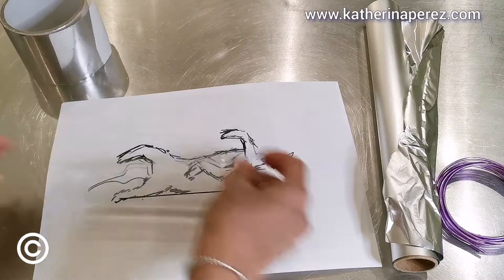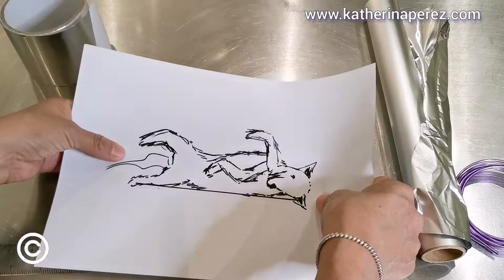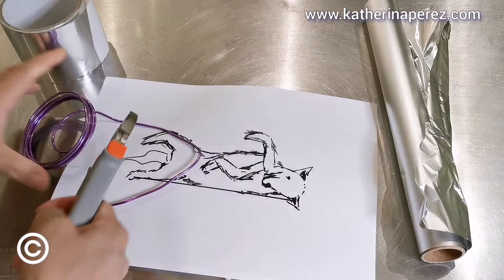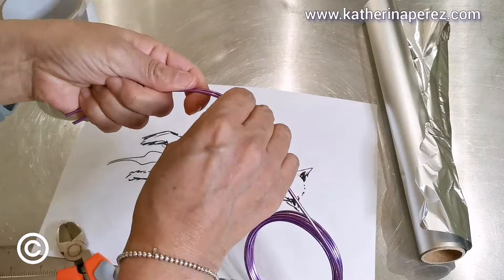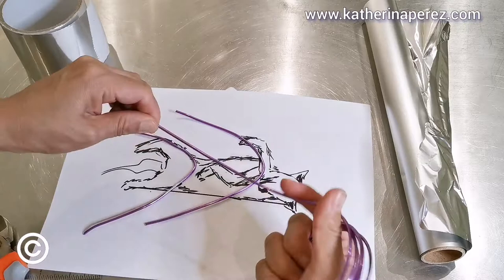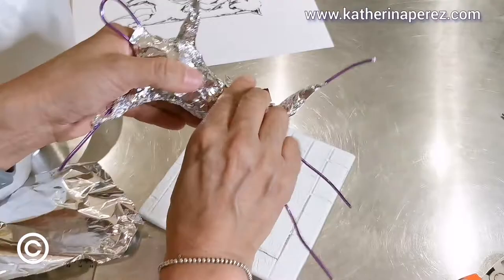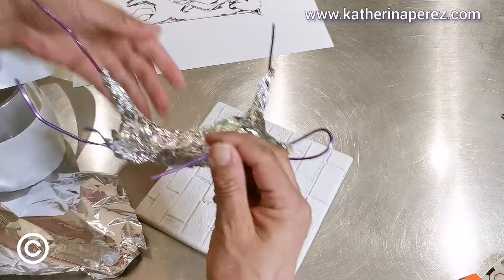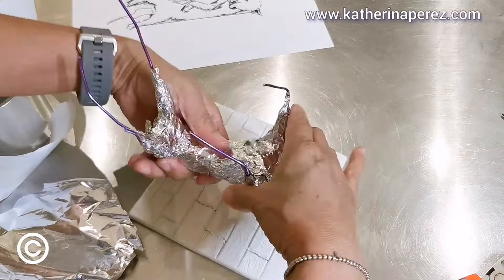PLAYFUL DOG ARMATURE - CLAY OR FONDANT -EXPLAINED STEP BY STEP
cold porcelain recipe with rice flour, white glue and shortening
how to paint cold porcelain
Cold porcelain doll full tutorial